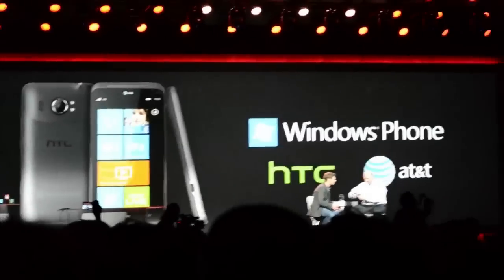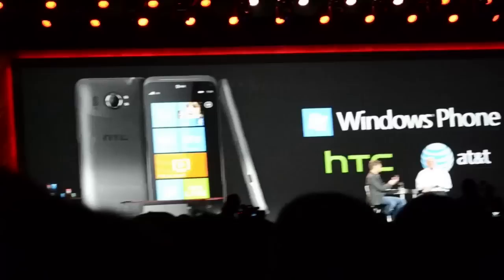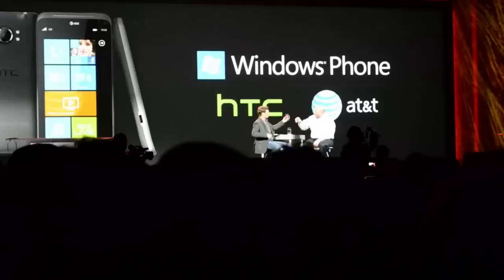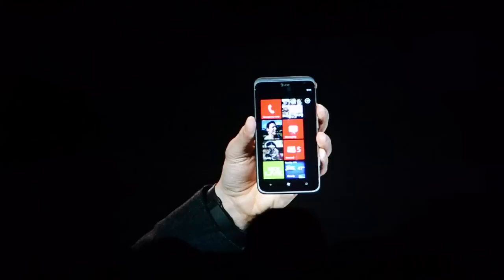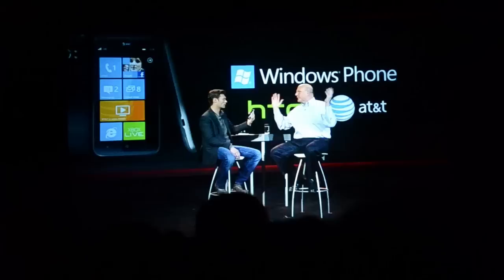HTC Titan 2 for AT&T LTE Unveiled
In this live video from CES 2012 Steve Ballmer and Ryan Seacrest unveil the new HTC Titan 2 LTE Windows Phone 7 smartphone for AT&T. The HTC Titan features a 4.7 inch display, 4G LTE for AT&T along with a 16 megapixel camera.